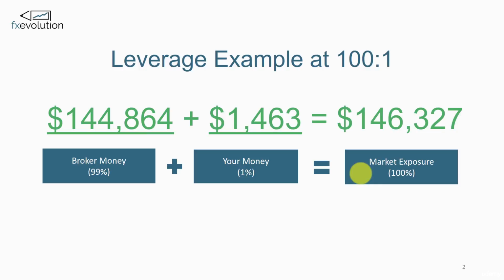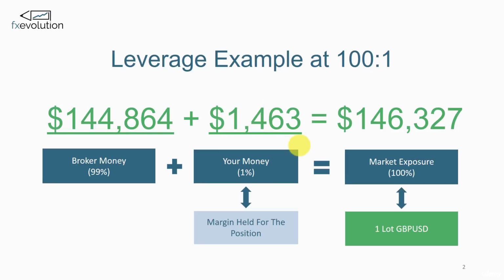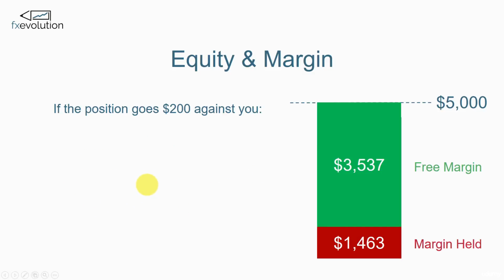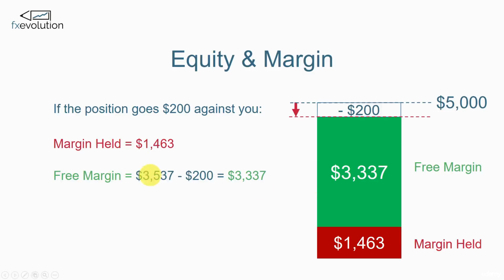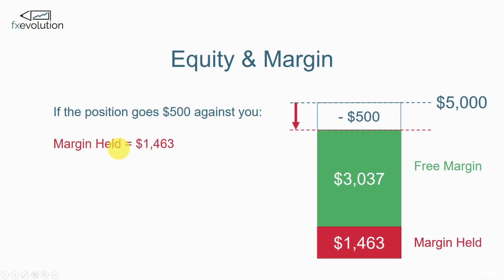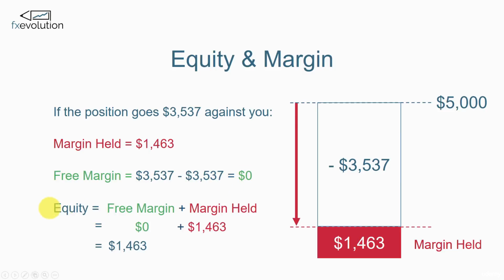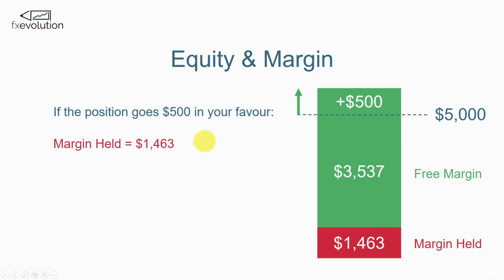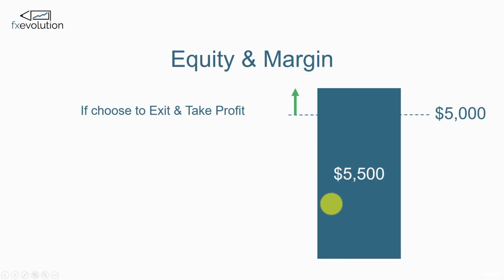Forex Tutorial For Beginners Equity and Margin